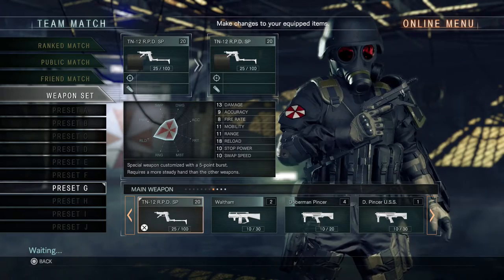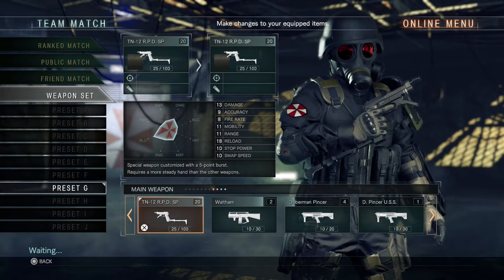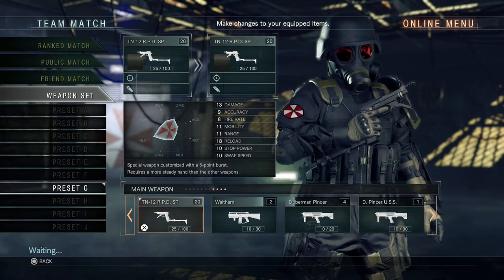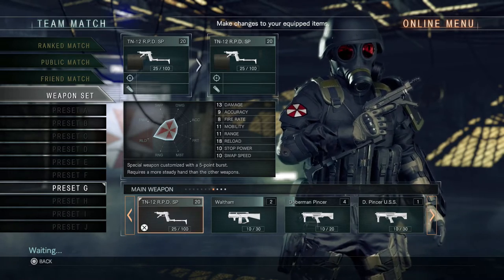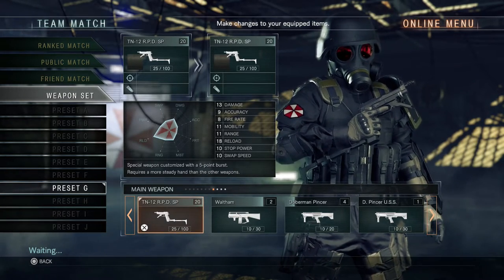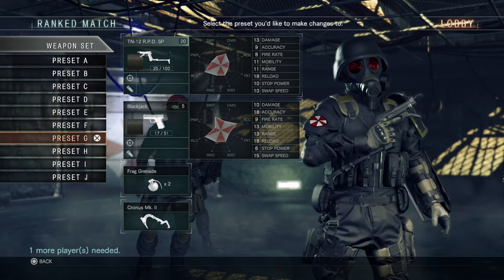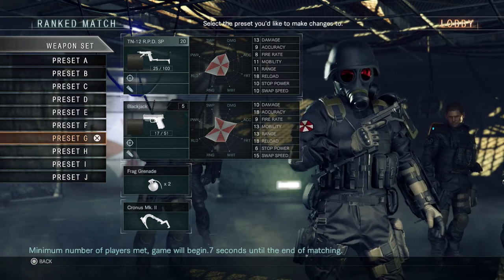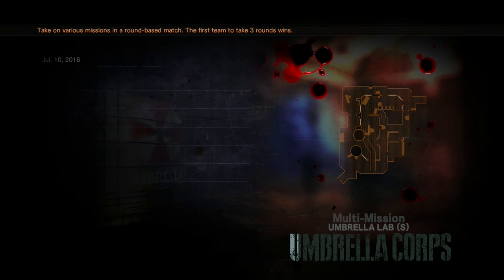Umbrella Corps - TN-12 R.P.D. SP Overview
I take a look at the TN-12 R.P.D. Special machine pistol and give my impressions of the weapon.